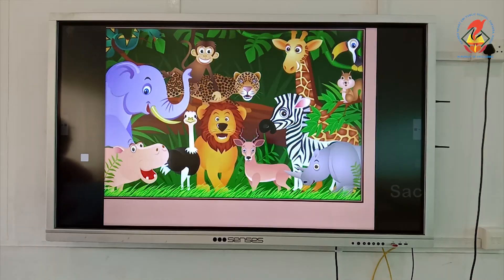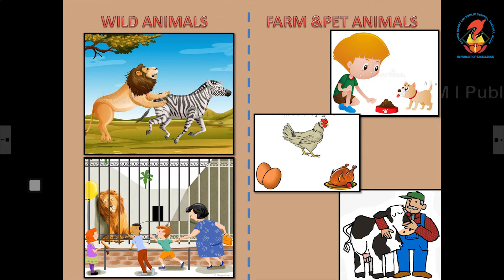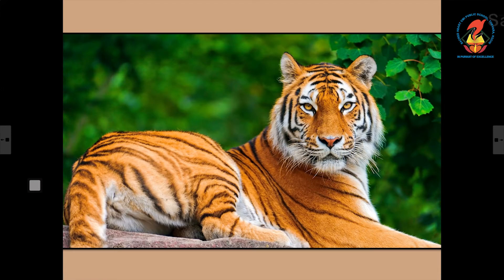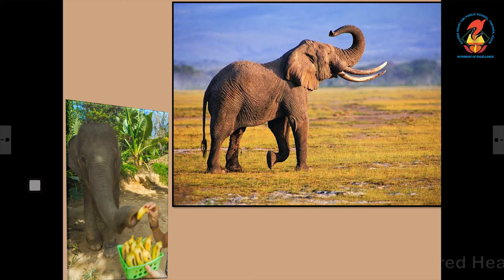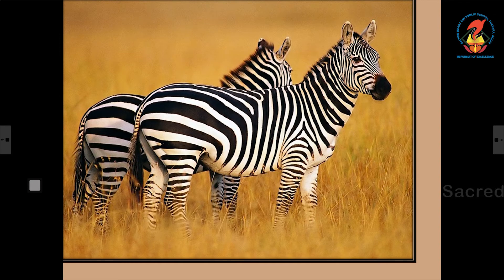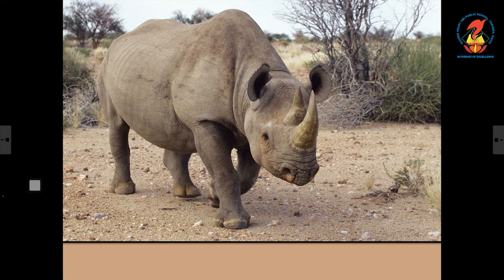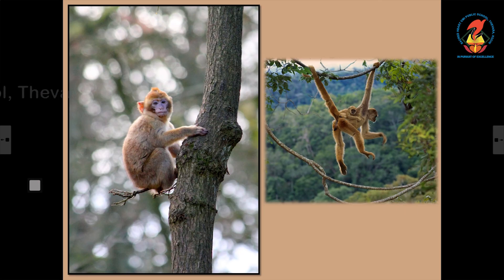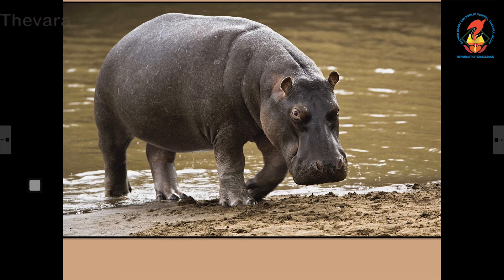UKGGA Chapter 10 Video 02 Wild Animals (WS 17-18)